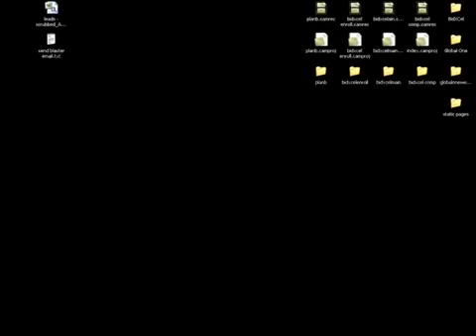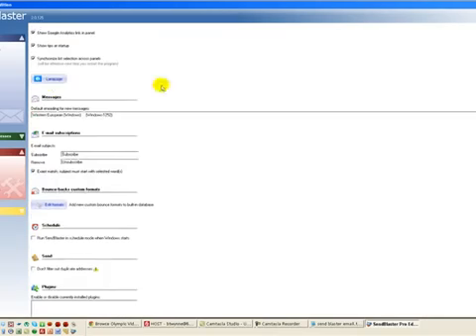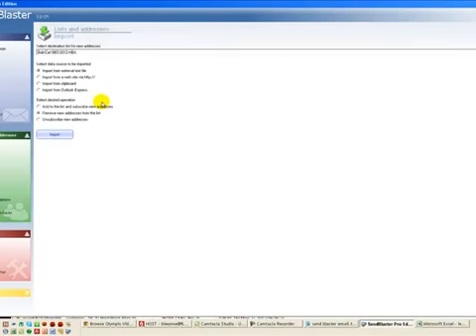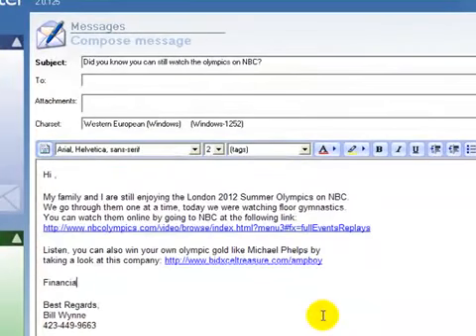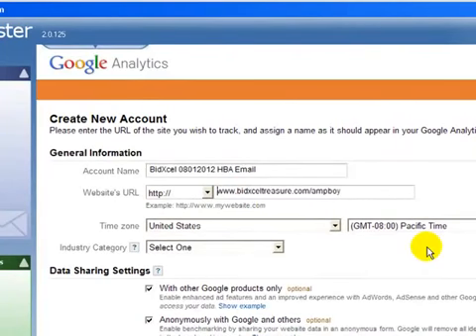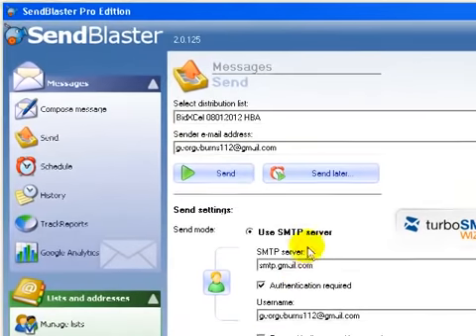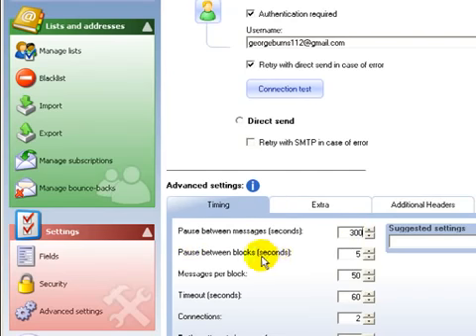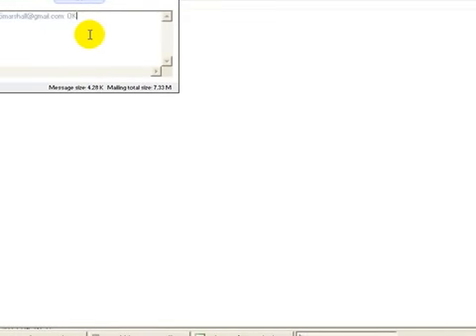How To Use Send Blaster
This video is a tutorial on how to setup or use  a sendblaster for html emails.